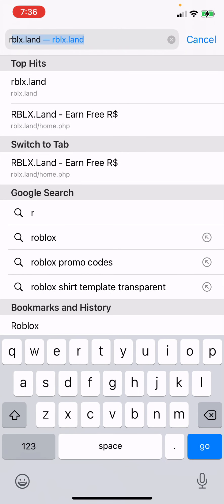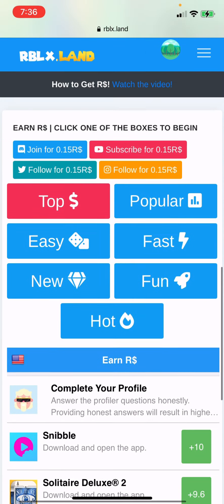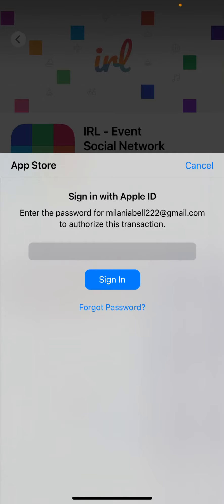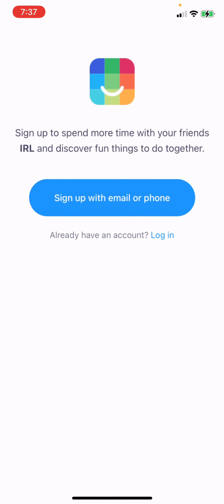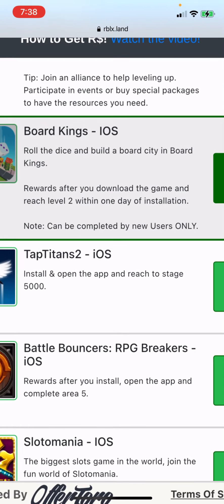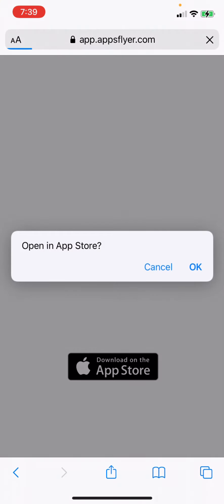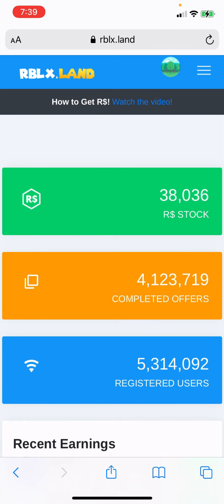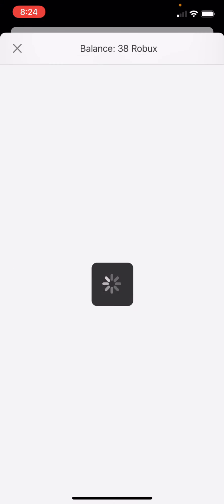How to get free robux with proof 2020